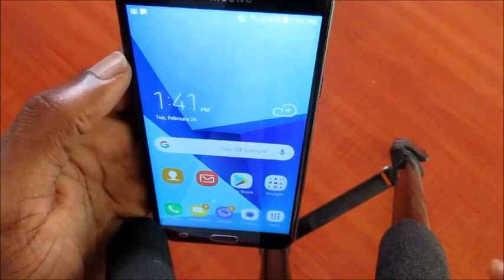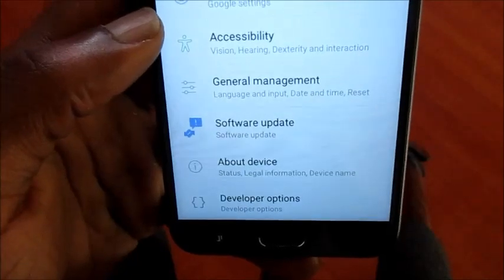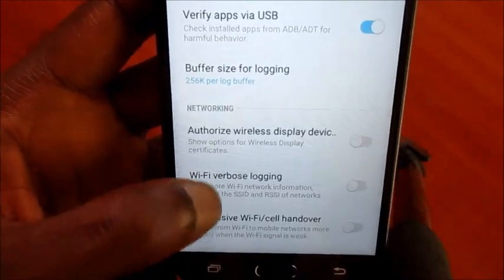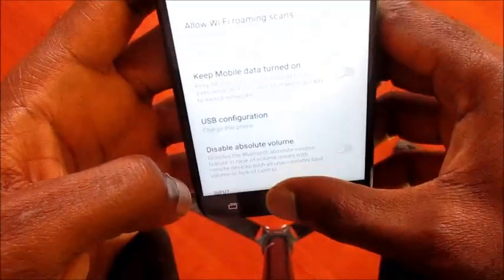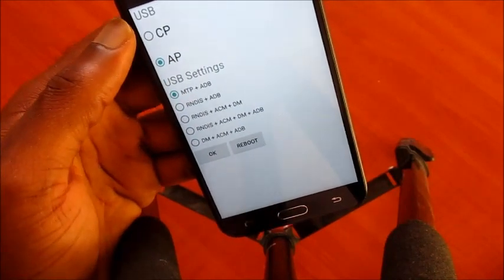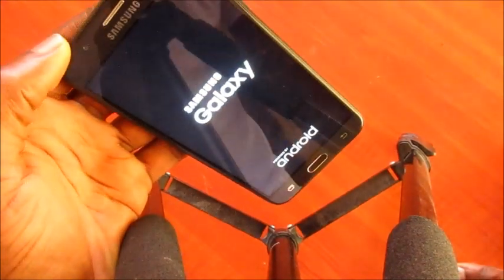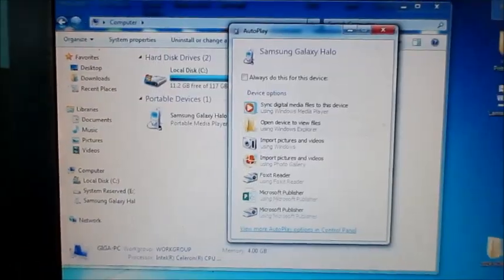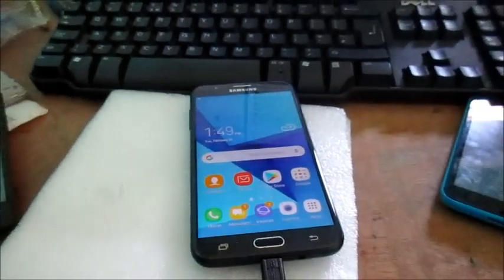Samsung s10 s10+ s9 s8 s7 note 9 note 10 not connecting to pc fix -samsung not connecting to pc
In This Video I showed you how to connect your Samsung phone to PC successfully.
By dialing *#0808# and select MTP + ABD

Also if there are any old driver when you connect your device and the phone is not connected. Uninstall it and choose the option to delete files.

This should help..

This will work on
Samsung s10 s10+ s9 s8 s7 note 9 note 10 not connecting to PC fix and Samsung tab A and other Samsung devices.